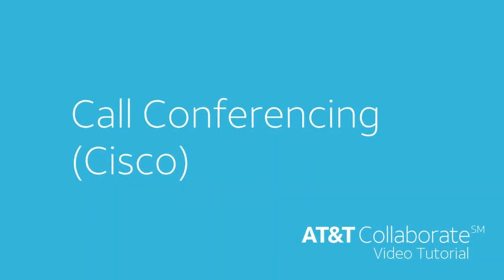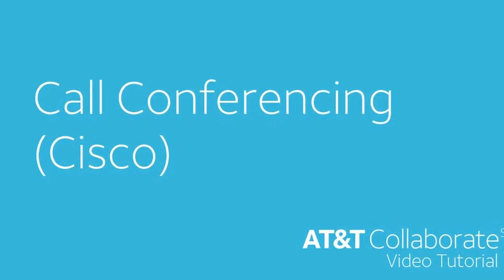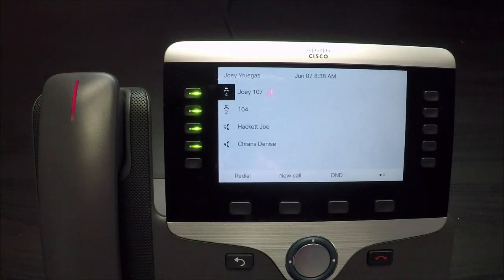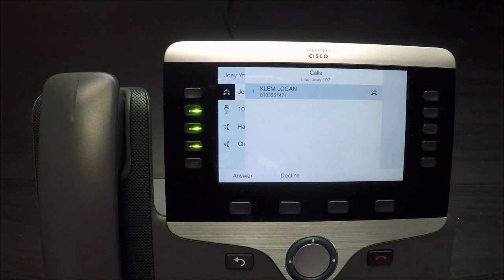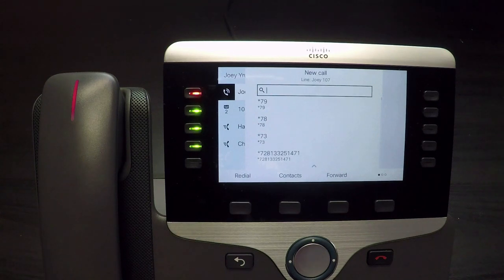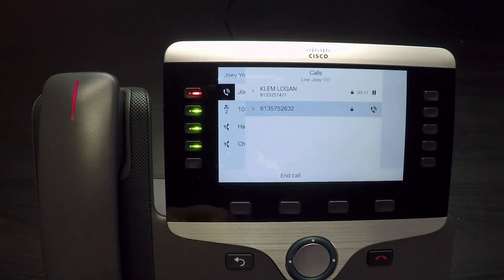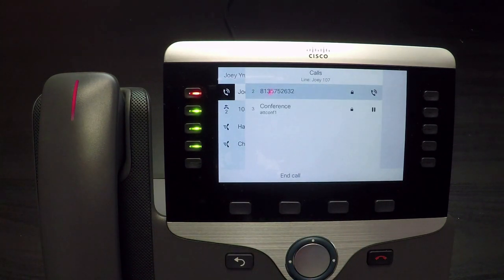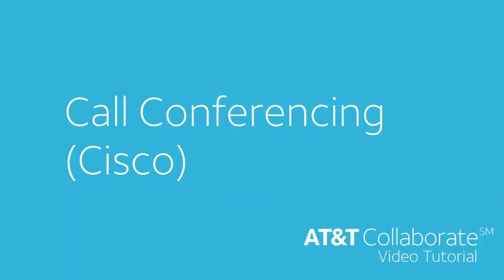Cisco - Call Conferencing - AT&T Collaborate™ Tutorial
In this video you will learn how to make a conference call on your Cisco desk phone.